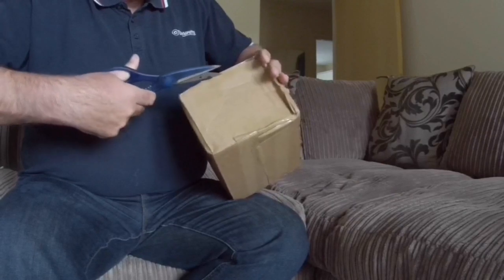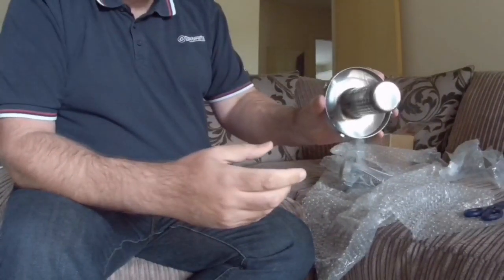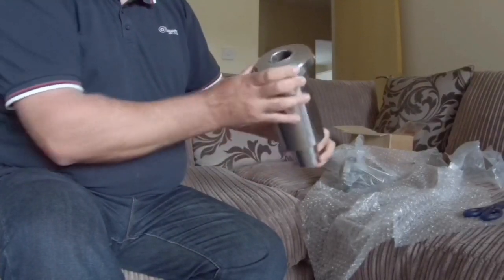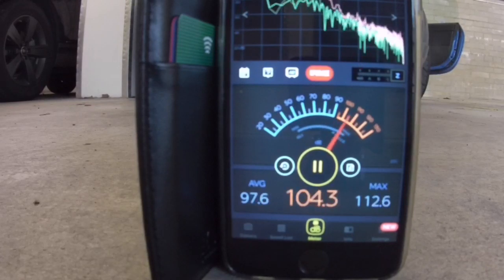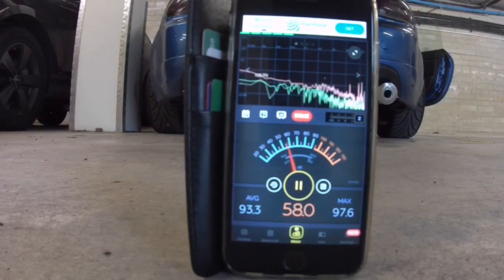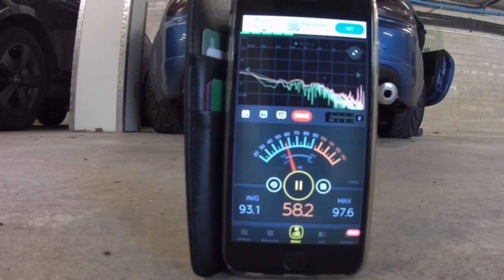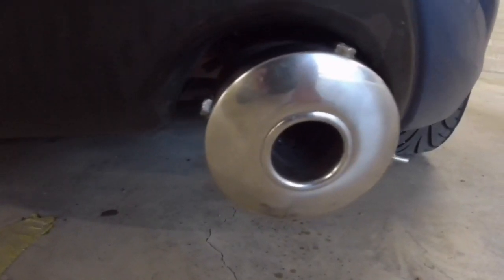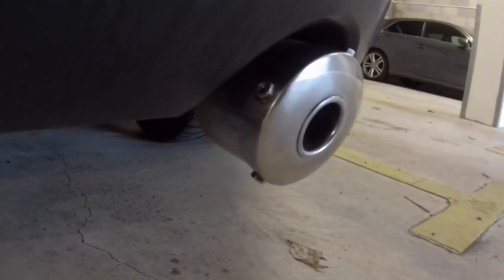Decibel reducers do they work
MX5 NC decibel killers tested